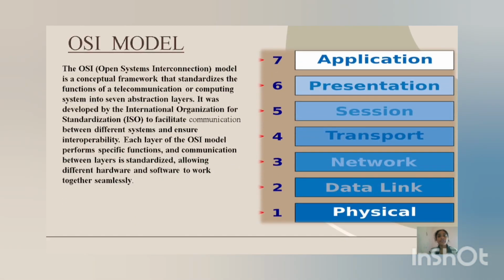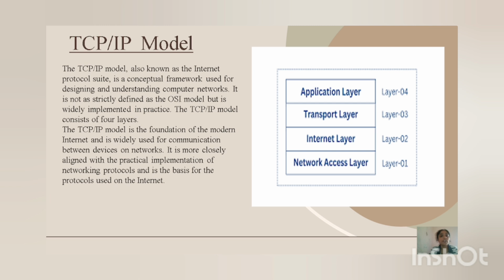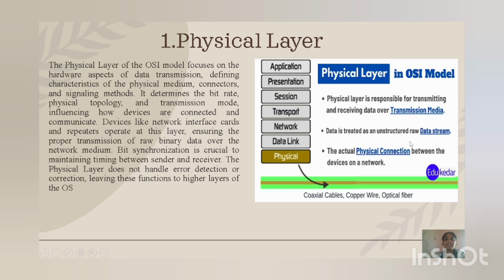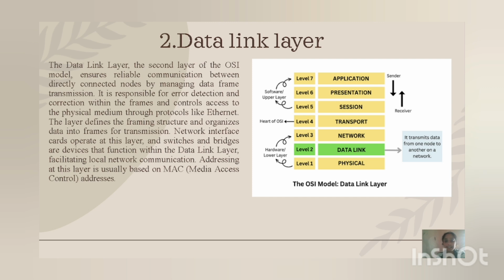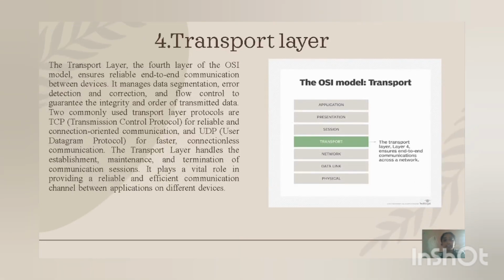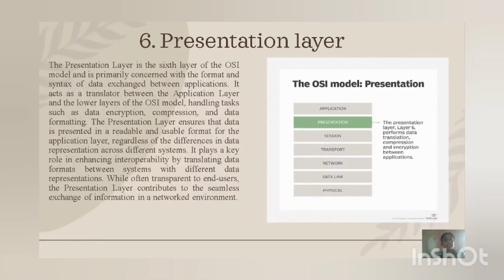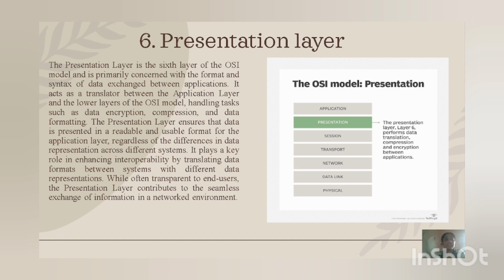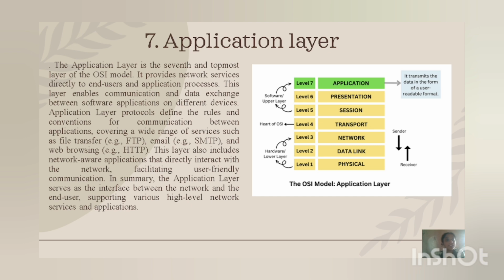Different types of OSI layers